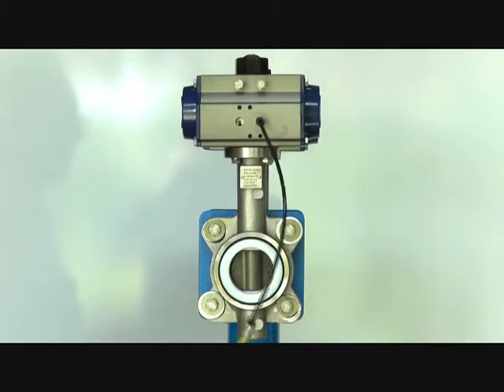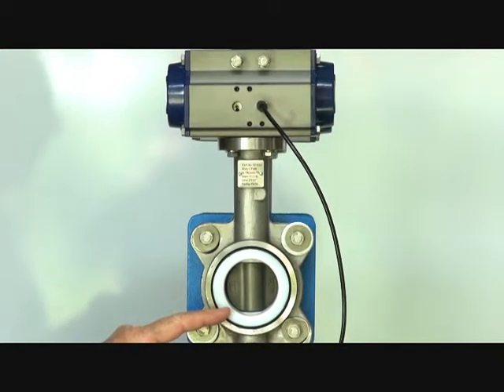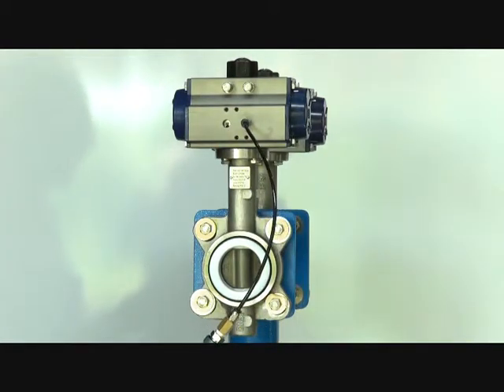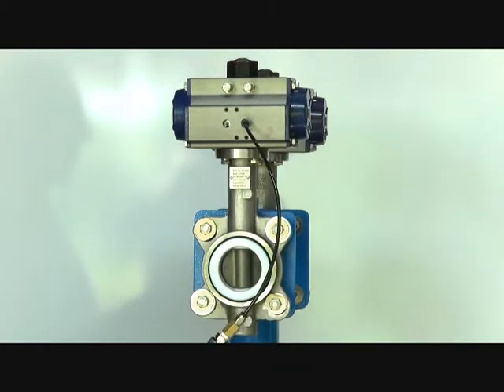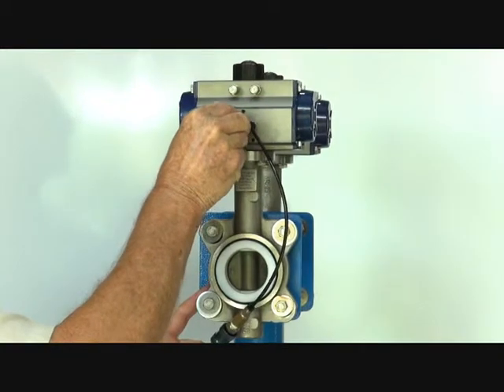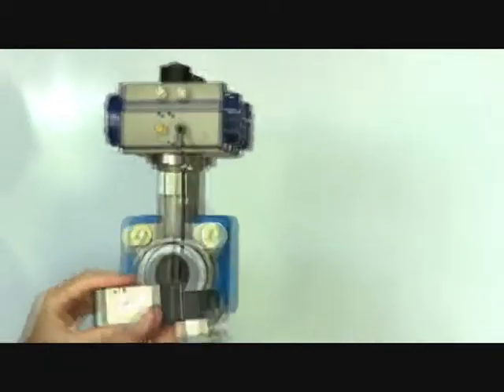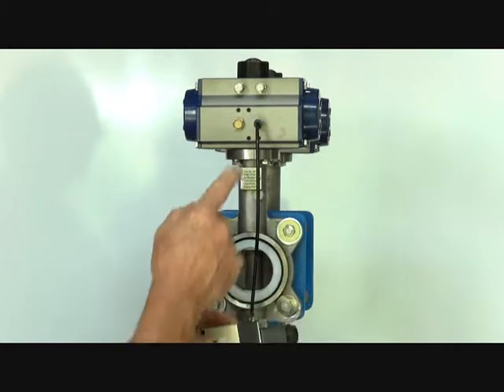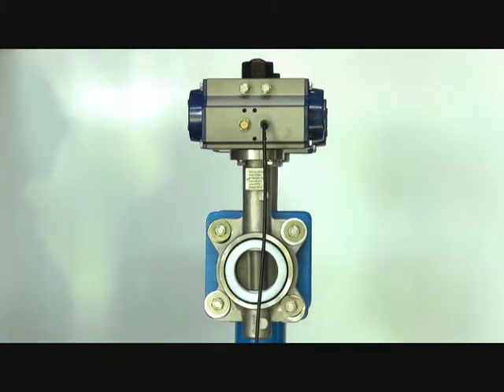Series BFSSR - Stainless Steel Spring Return Butterfly Valve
316 stainless steel body butterfly valve with Teflon coated EPDM seats. Teflon coated 316 Stainless Steel disc, anodised aluminium spring return pneumatic actuator. Great for corrosive environments or media where a fail safe position is required.